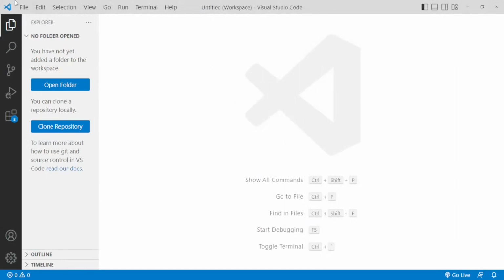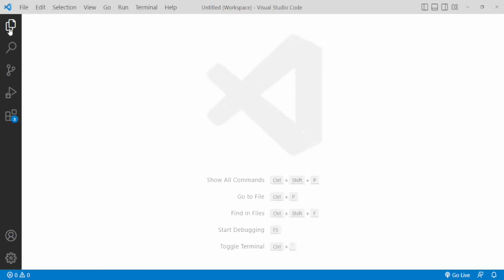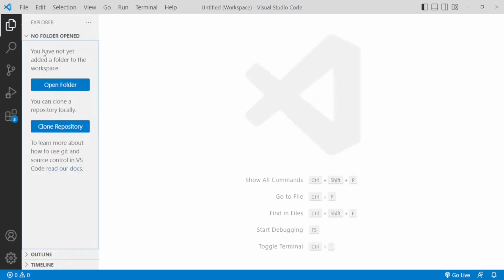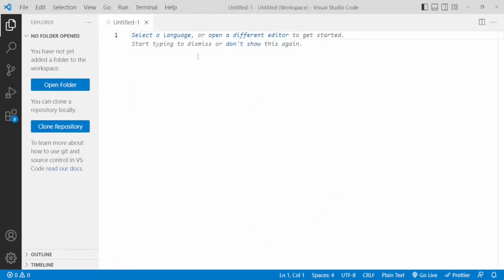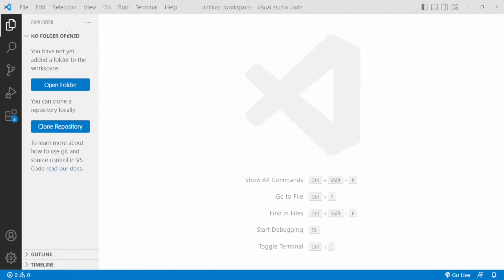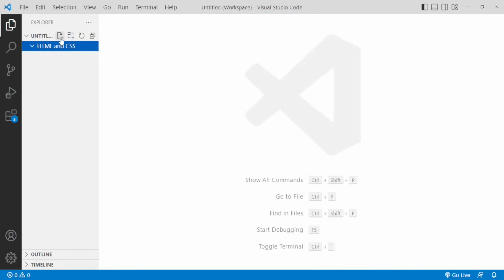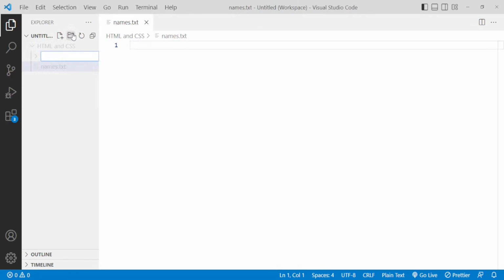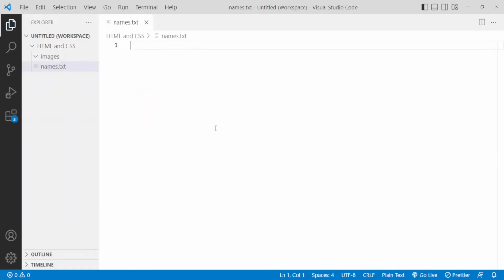HTML & CSS Simplified: #3 - How to navigate around VS Code as a Begineer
In this video, we will walk you through the basics of navigating around the popular code editor (Visual Studio Code). Learn how to access common tools and features, customize your workspace, and optimize your workflow for HTML & CSS development. Don't let a new environment slow you down - watch now to become a pro in no time!"